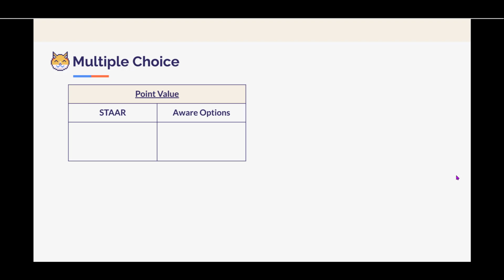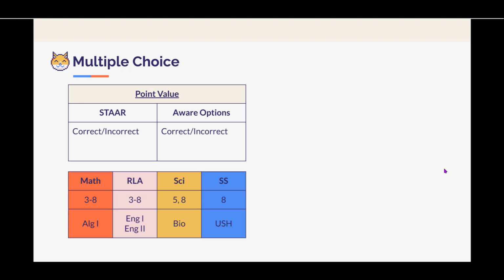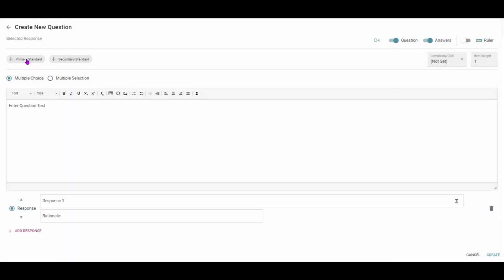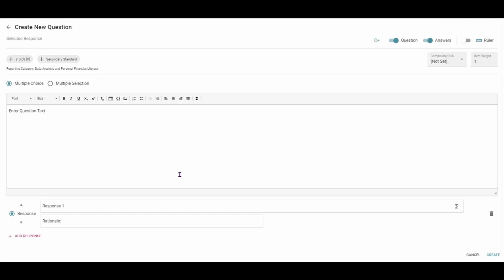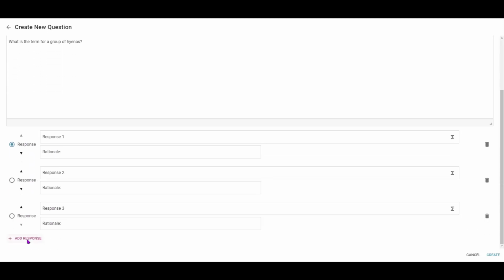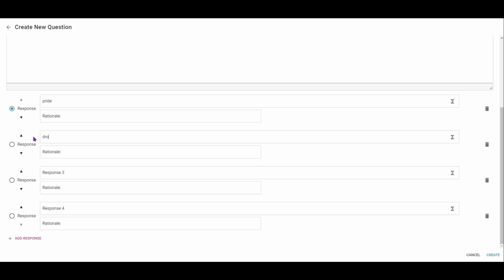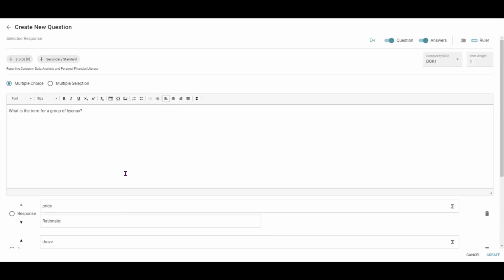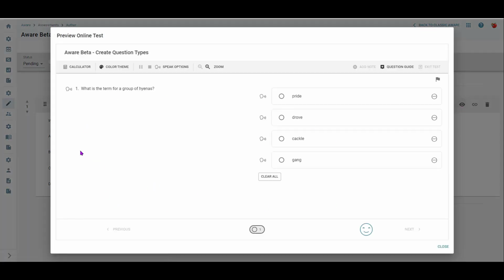Creating Multiple Choice Questions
In this video for NEISD users only, you will learn how to create Multiple Choice questions in Aware.